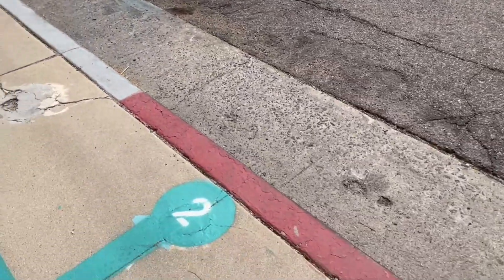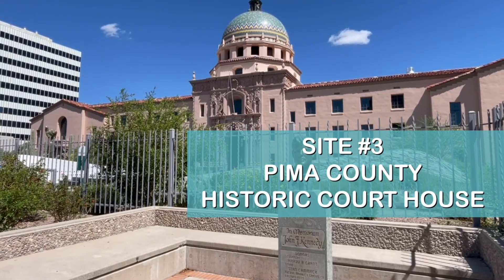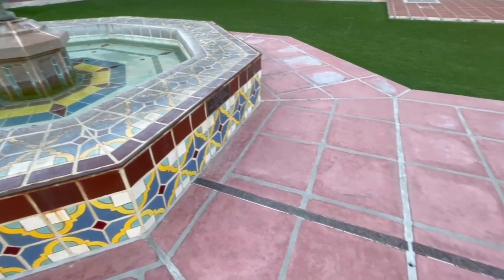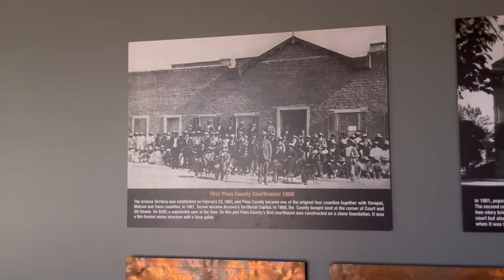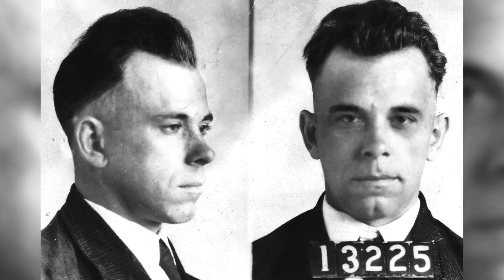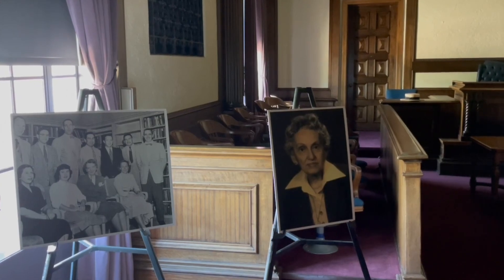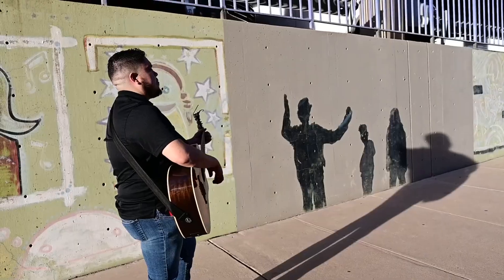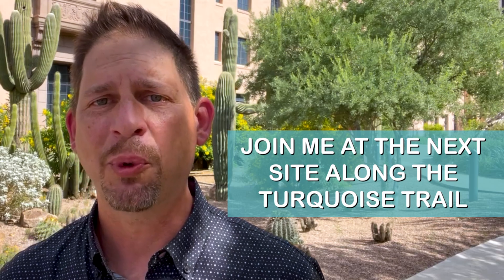Tucson's Turquoise Trail - Site 3 - Pima County Historic Courthouse - Dillinger's Notorious Stay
Join video producer Jason Barrett, as he explores Tucson's historic Turquoise Trail - a 2.5 mile route in and around downtown Tucson, Arizona.

This episode features the 96-year-old Pima County Historic Courthouse, a storied institution that played host to countless trials over the decades, most famously the 1934 John Dillinger gang trial.

Thunder Sky Video creates sales, marketing and training videos that drive success for small businesses and solopreneurs. Get in touch for a complimentary consultation!

Thunderskyvideo.com